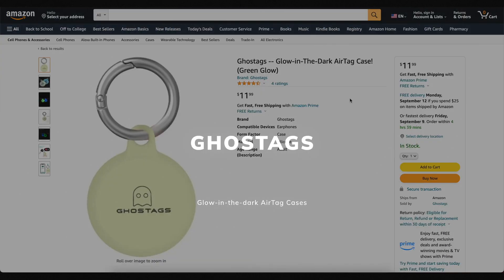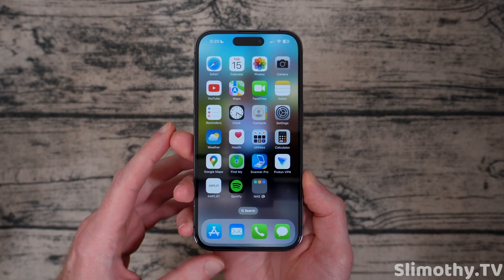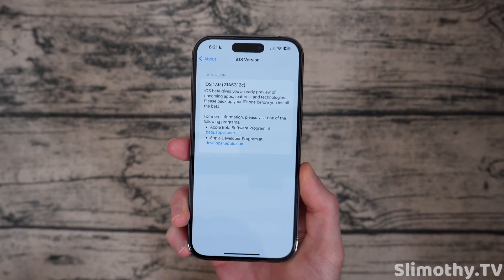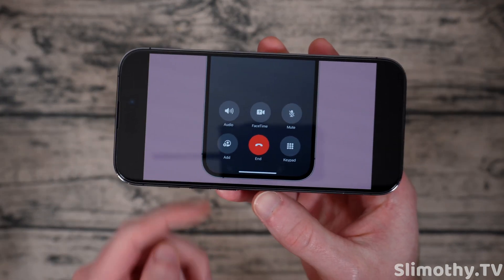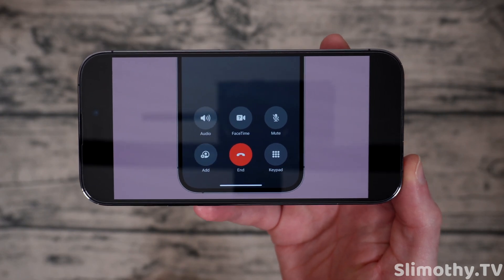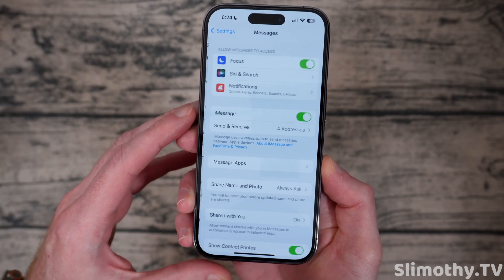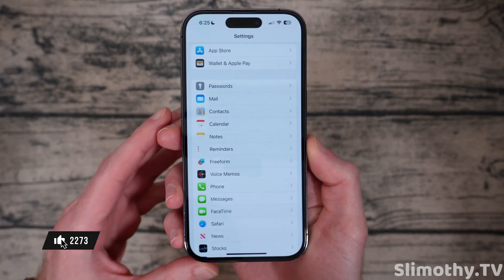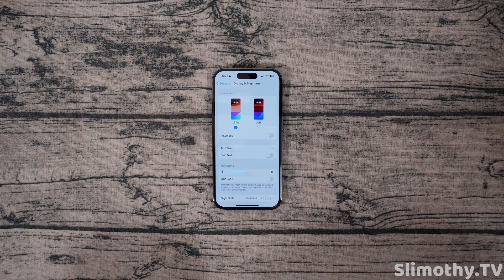iOS 17 Beta 6 RELEASED! What's New? PLUS One Bug Apple HAS TO FIX ASAP!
Apple just released iOS 17 Beta 6 and this is the best one yet! In this video we will discuss all the new features in iOS 17 Beta 6, the bug fixes, hidden features, performance, battery life, and more!

Apple released iOS 17 Beta 6 to developers. In this video we discuss the new features of iOS 17 beta 5 as well as the release date of iOS 17, iOS 17 battery life, bugs, new features, hidden features, tips and tricks, and more.

iOS 17 Beta just came out for registered Developers and in this video we go over everything new in iOS 17 and if you should update. We also talk about the battery life of iOS 17, the release date of iOS 17, and iOS 17 bugs we've encountered in this developer beta. iOS 17 has a TON of new features including Contact Posters, NameDrop, AirDrop over WiFi, LIVE Voicemail, "Check In" in iMessages, custom stickers, a whole new menu in iMessage, Interactive Widgets, swipe to reply like Telegram, audio message transcriptions, filters when searching iMessage, new wallpapers, Standby Mode, Share AirTags!, collaborate on Apple Music Playlists with CarPlay/SharePlay, share Passwords and Passkeys, AirDrop nearby, you no longer have to say "Hey Siri" you can just say "Siri", autocorrect is MUCH better, no Journal app yet, private browsing requires Face ID now by default.

0:00 - Ghostags
0:18 - Intro
0:36 - iOS 17 Beta 6 Size
0:43 - iOS 17 Beta 6 Build Number (21A5312c)
1:00 - New Features of iOS 17 Beta 6
2:35 - Performance + Battery of iOS 17 Beta 6
2:55 - A New Bug That Apple Needs to Fix ASAP!
3:45 - Do I recommend iOS 17 Beta 6?
3:55 - Outro